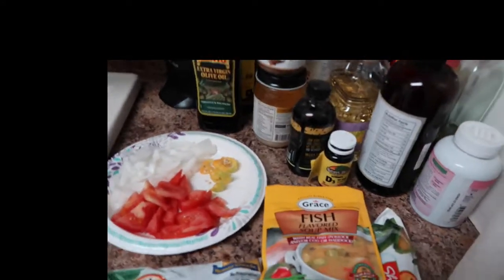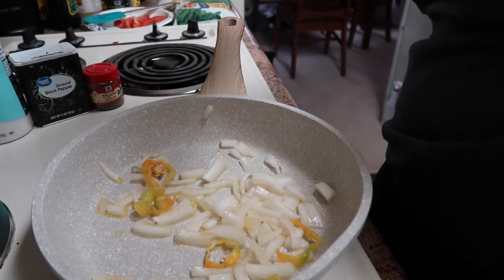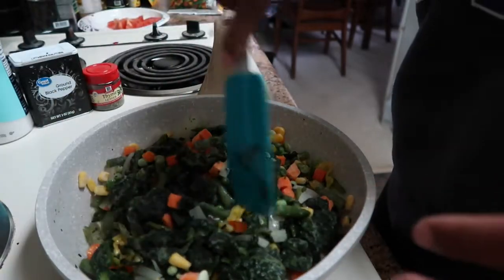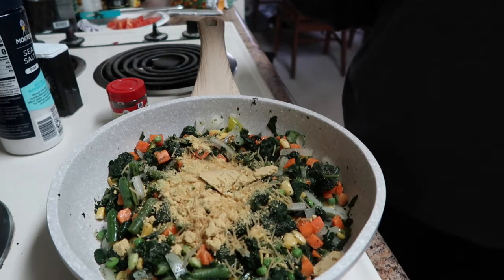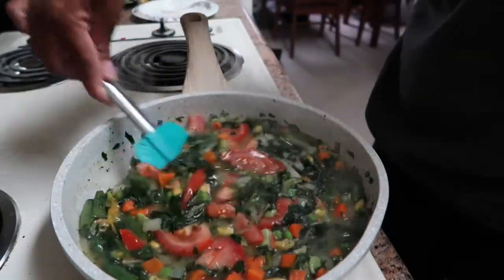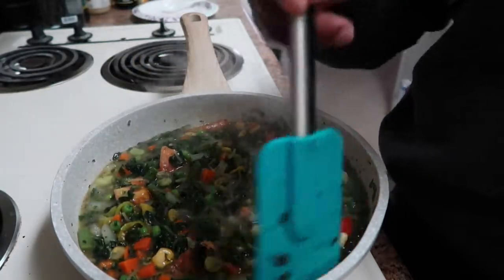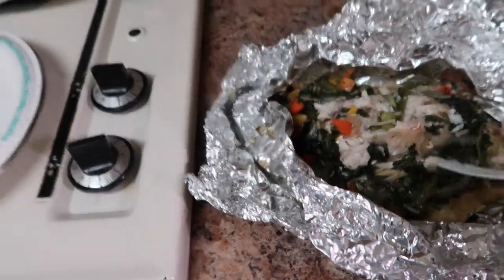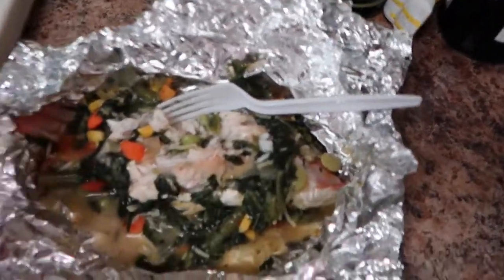Red Snapper: Healthy dinner for weight loss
Cook with me. I'm making Red Snapper with veggies. A fresh and healthy meal